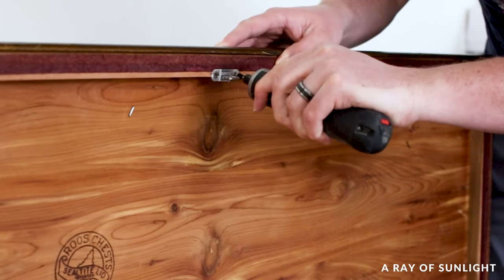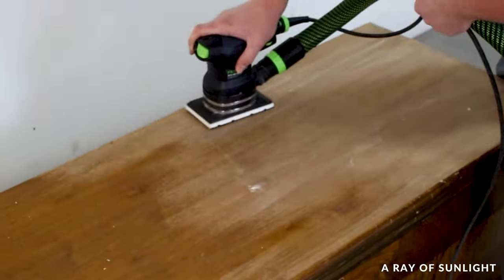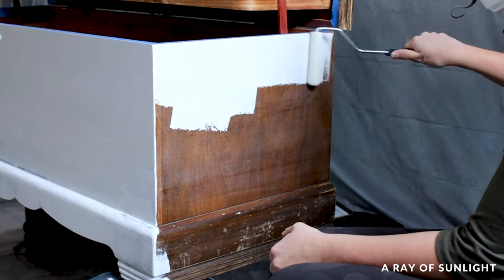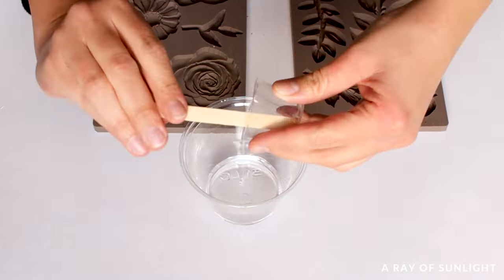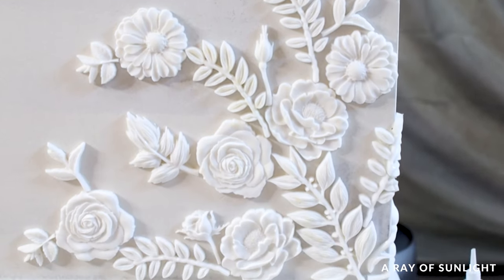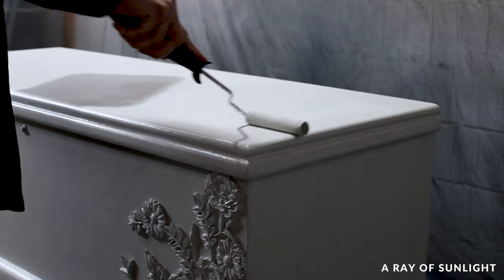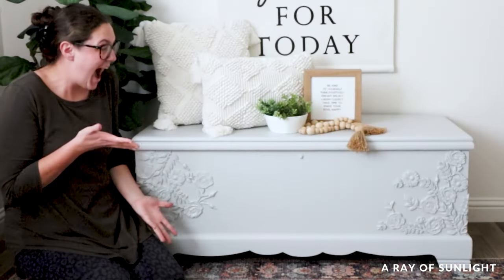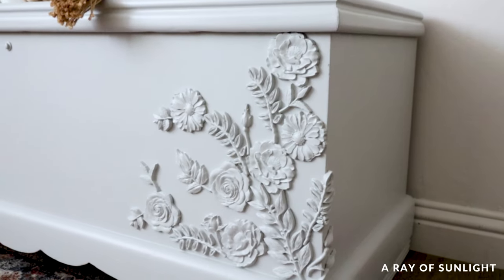Major Cedar Chest Makeover | 3 Minute Makeover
This major cedar chest makeover is by far my favorite! Watch how we transformed this piece with some paint and resin.

|Supplies Used|
• Wood Filler
• Festool Sander
• Redesign Decor Moulds - In the Garden
• Redesign Decor Moulds - Leafy Blossoms
• Casting Resin
• Instant Super Glue
• Waterbased Polyurethane
• Wagner FLEXiO 3500